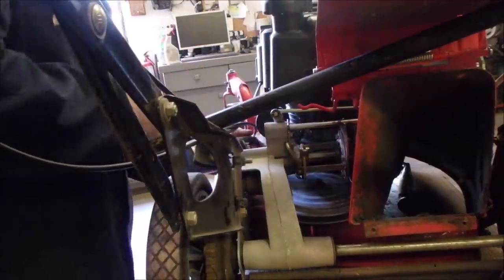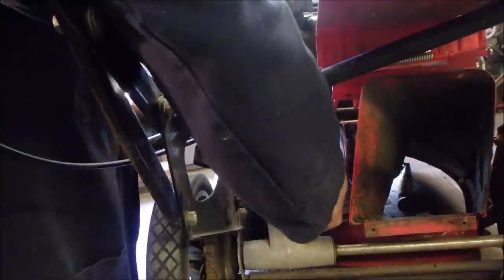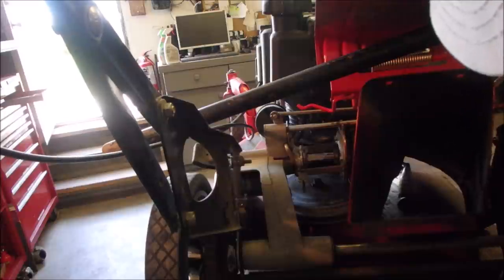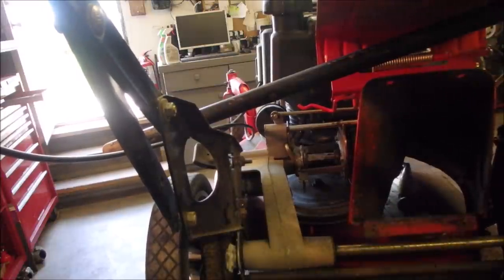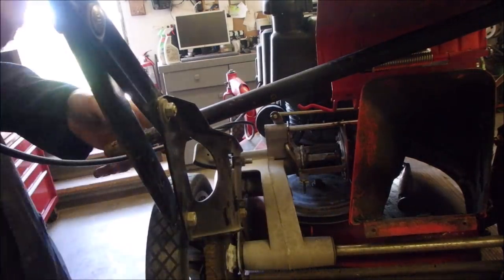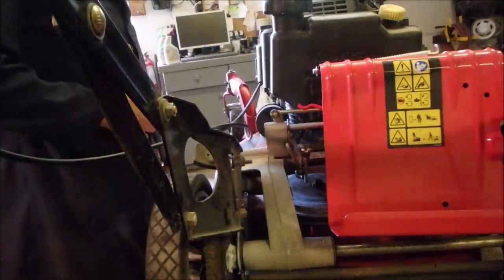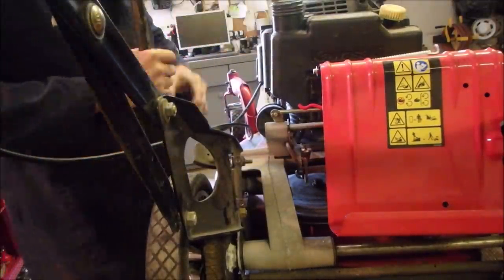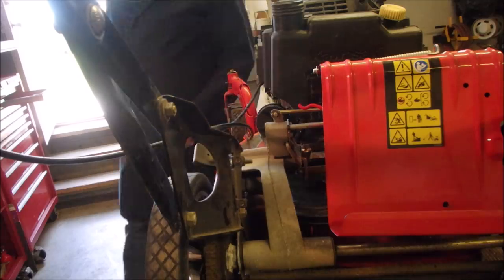Commercial Gravely 21 Inch Mower Won't move Forward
This mower came in from a new friend who did the landscaping of the front of my yard